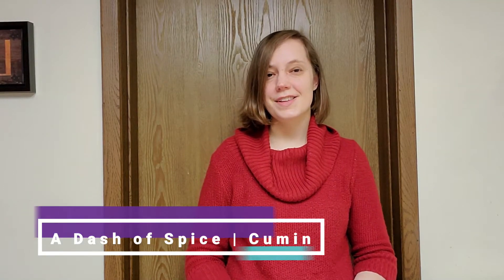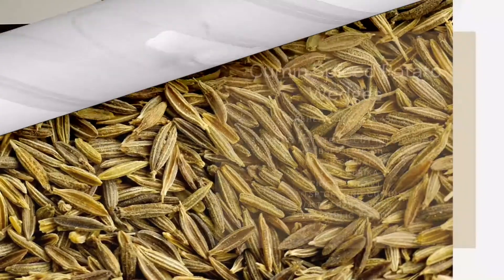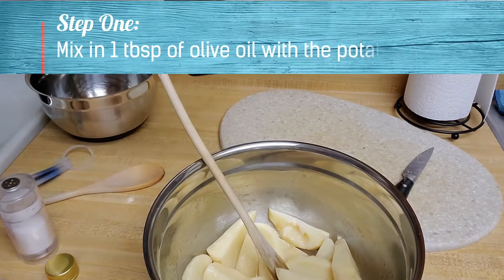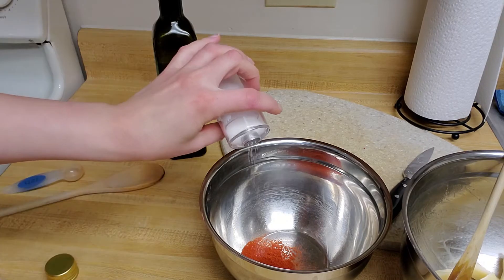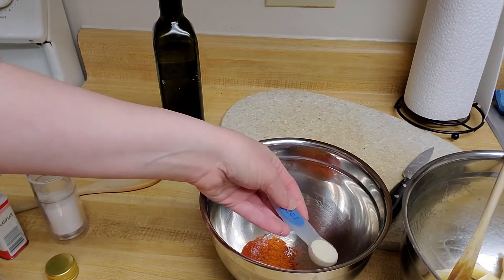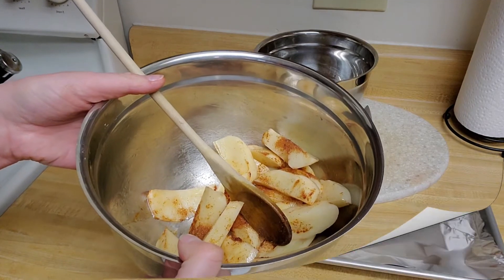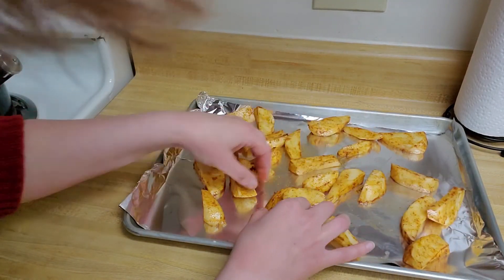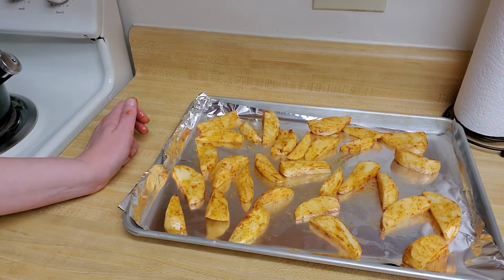A Dash of Spice | Cumin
Explore the world of spice with cumin. Erin will discuss its flavor profile and make a recipe using the spice.